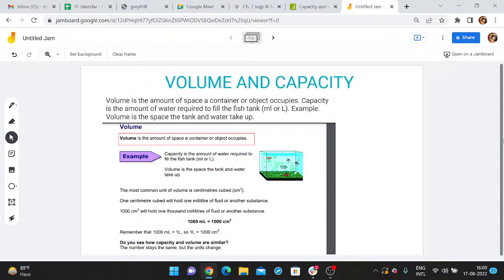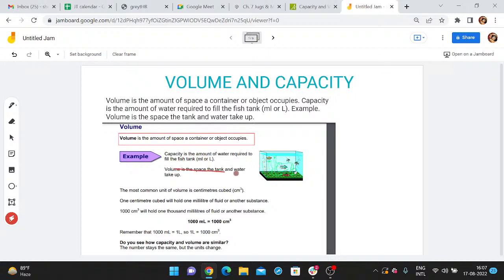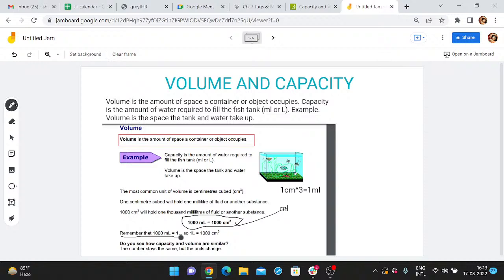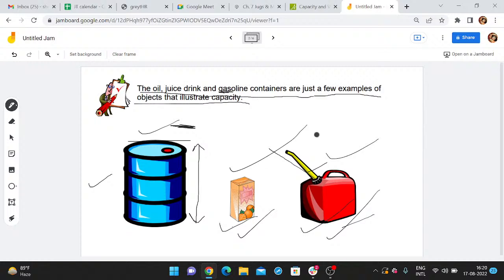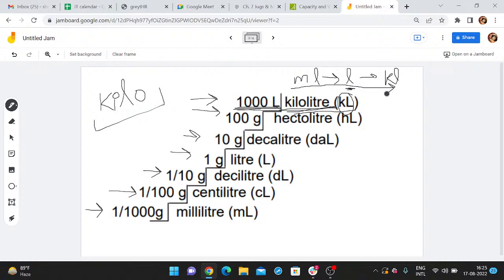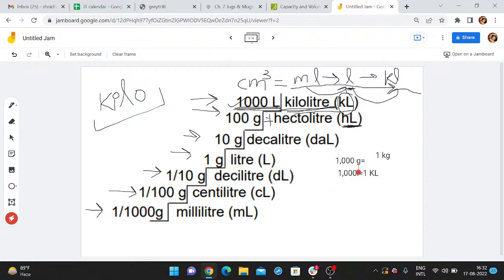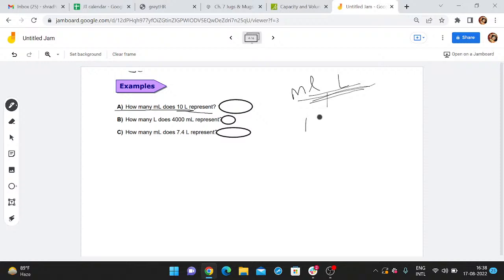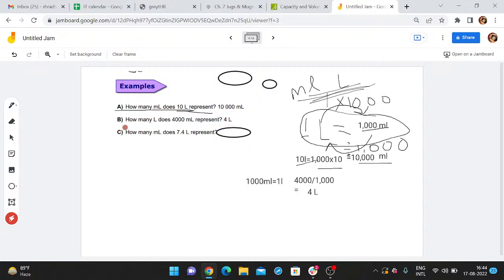Volume and capacity (Measurement), Conversion of unit of volume, Word problems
Jugs And Mugs - Volume and capacity (Measurement), Conversion of a unit of volume, Word problems class 4th.